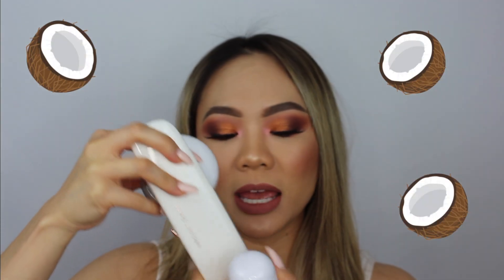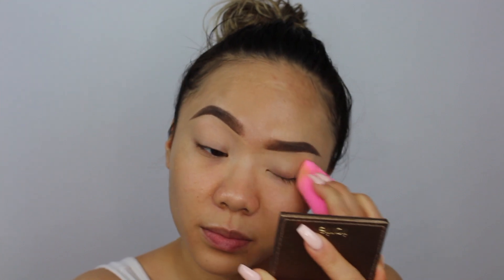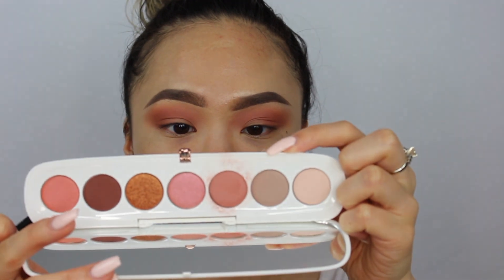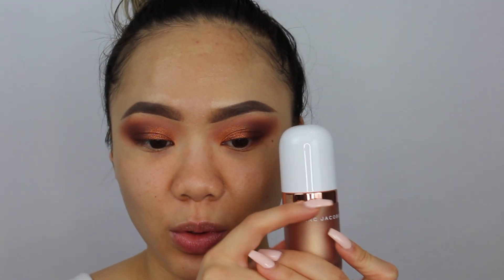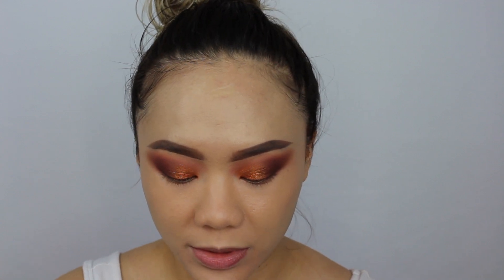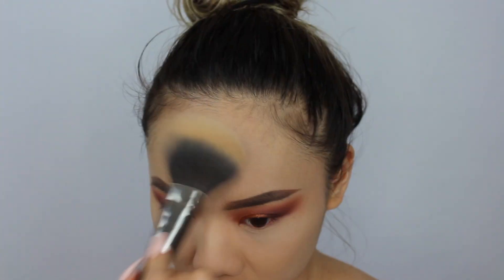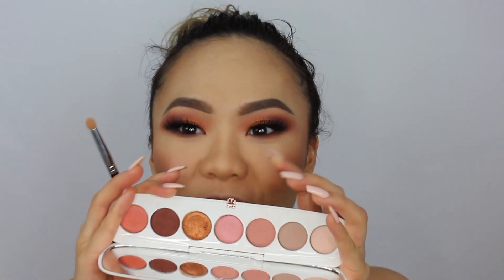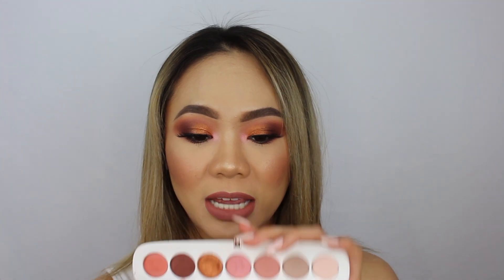Marc Jacobs Beauty Coconut Fantasy Collection | Helen Duong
• PRODUCTS MENTIONED •

⇢ Mac Cosmetics Prep + Prime 24 Hour Extend Eye Base
⇢ Marc Jacobs Shameless Youthful Foundation - Y210
⇢ Tatcha The Silk Canvas Primer
⇢ Marc Jacobs Beauty Perfecting Coconut Setting Powder - Invisible
⇢ Marc Jacobs Eye-conic Multifinish Eyeshadow - Fantascene
⇢ Colourpop Cosmetics Amethyst Crystal Priming Spray
⇢ Marc Jacobs Beauty Coconut Dew Drops - Fantasy
⇢ Wet N Wild PhotoFocus Concealer - Medium Peach
⇢ Tarte Cosmetics Shape Tape Concealer - Light Sand + Light Nuetral
⇢ Maybelline Fit Me Matte + Poreless Powder - Light Ivory 120
⇢ Marc Jacobs Beauty Coconut OMega Bronzer - TanTastic!
⇢ The Balm Cosmetics Highlite N Contour Palette
⇢ Marc Jacobs Beauty Highliner Gel Crayon - Brown(out)
⇢ Maybelline Total Temptation Waterproof Mascara
⇢ Marc Jacobs Beauty Air Blush Soft Glow Duo - Flesh & Fantasy
⇢ Maybelline Brow Precise Fiber Volumizer Mascara - Medium Brown
⇢ DiorSkin Nude Air Luminizer - 003
⇢ Skindinavia Setting Spray
⇢ L'Oreal Telescopic Shocking Mascara
⇢ Colourpop Cosmetics x Iluvsarahii Lippie Stix - Curvii
⇢ Dose Of Colors Liquid Lipstick -  Truffle